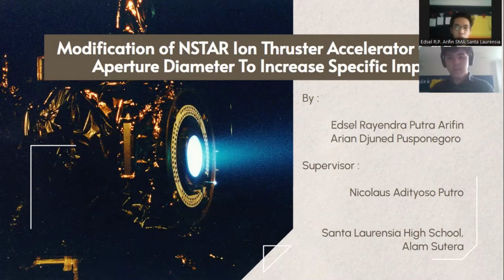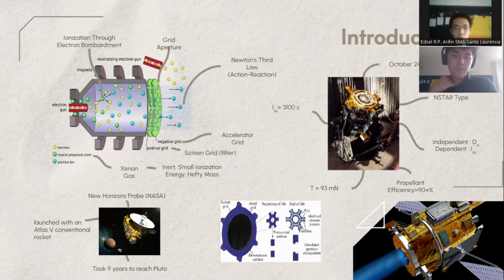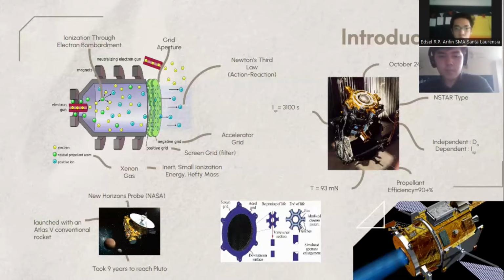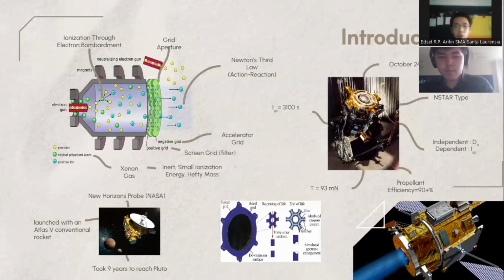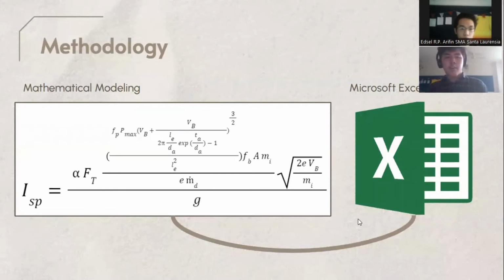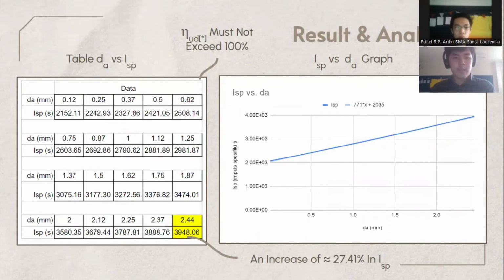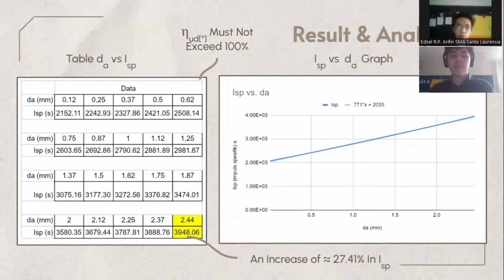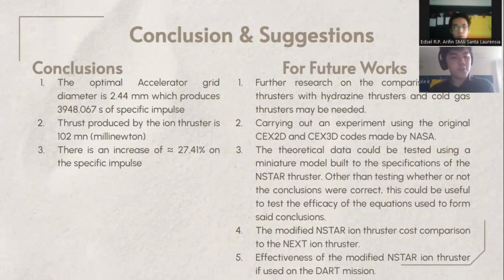Physics_Edsel Rayendra Putra Arifin_Arian Djuned Pusponegoro_SMA Santa Laurensia LPBNasional2022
This video is presented in a national research competition, Lomba Peneliti Belia Nasional 2022, hosted by the Center for Young Scientists Indonesia.

In this research, we modified an NSTAR ion thruster to increase its specific impulse. An ion thruster is a thruster that uses ionization of gases, specifically xenon. After the atoms are ionized, the ions will be then accelerated and filtered. Specific impulse (Isp) is how effective a thruster can produce thrust. The longer it can make thrust, the more acceleration. We made a mathematical modeling to experiment on the diameter of the accelerator grid aperture to increase specific impulse. We came to a conclusion that the ideal diameter is 2.44 mm which produces 3950s of Isp, a 27.41% increase.